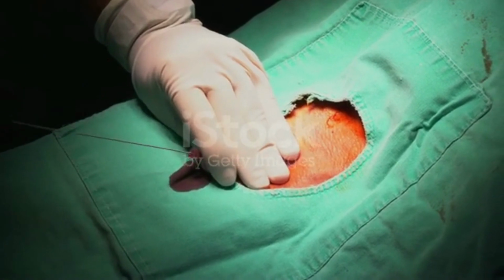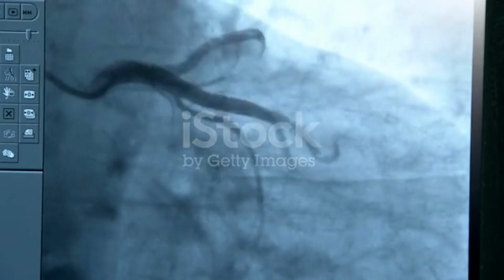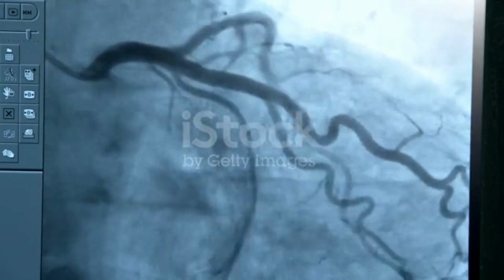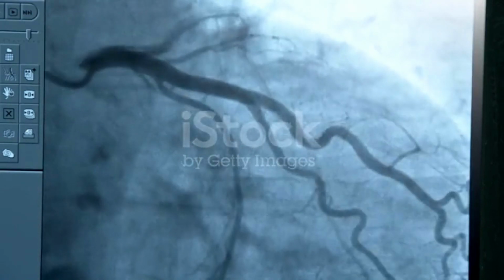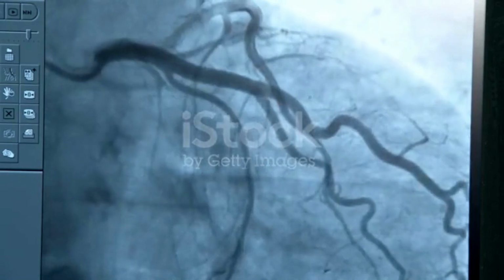What is Coronary Angiography? | How it is Performed?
A coronary angiogram is an x-ray during which a doctor injects radioactive dye into the coronary arteries. The dye shows up on an x-ray screen. It is also known as cardiac catheterisation or coronary angiography.

When might a coronary angiogram be necessary?
Your doctor may recommend a coronary angiogram if you have symptoms that suggest you aren't getting enough blood to your heart, such as chest pain or a heart attack.

You might also have a coronary angiogram if you have a congenital heart defect, if you have had a significant injury to your chest or if you have problems with blood vessels elsewhere in your body.

Preparing for a coronary angiogram
Before your appointment, prepare a list of questions to ask your surgeon, radiologist or cardiologist.

They will talk to you, examine you and may do further tests such as blood tests, a chest x-ray and an electrocardiograph, or ECG.

How a coronary angiogram is performed
Normally you are admitted to hospital a few hours before the procedure starts.

You will be taken to a special cardiac catheterisation laboratory or operating room, and will be asked to lie on a narrow table. The medical team will insert an intravenous line, and may give you a sedative to help you relax.

The team will inject a local anaesthetic into your groin so it is numb before making a small cut. They will then insert a catheter – a long thin tube – into an artery in your groin. Occasionally, the arm is used instead of the groin.

They will carefully thread the catheter up through the artery to your heart. Because arteries have no nerves, you should not feel this. Once the catheter is in the right spot, dye will be injected into it. You may experience a brief hot flush when the dye is inserted.

Using x-rays, the doctors will watch the dye flow through your coronary arteries.

If they find narrowing or blocking of the blood vessels, they may be able to treat it immediately via the catheter, such as by placing a stent to dilate and keep open the blockage. They will discuss it with you first so you can decide whether to give permission at this point.

After the procedure
The team will remove the catheter and close the cut. You will be monitored until you are ready to return to the ward.

You will need to lie flat for several hours to avoid bleeding. You might be able to go home the same day, or you might need to stay in hospital overnight.

Once you return home, you should avoid vigorous activity for a few days. You are likely to be sore and bruised around the wound site.

Potential risks or complications of a coronary angiogram
Generally, angiograms are very safe. However, possible risks include:

bleeding
pain
heart attack
blood clots, including stroke
allergic reaction to the dye
kidney damage
Contact your doctor immediately if you have:
bleeding
severe pain
signs of infection, such as swelling or fever
chest pain